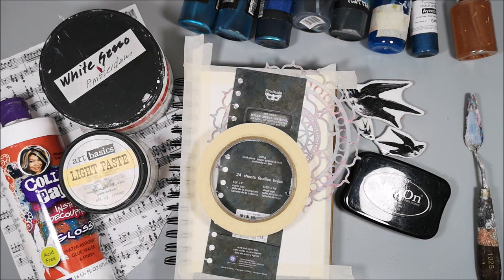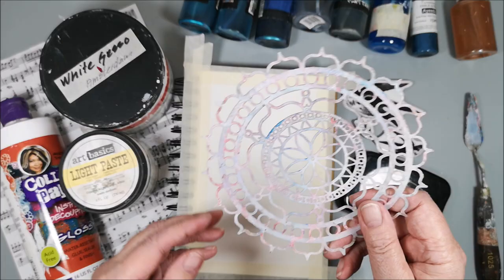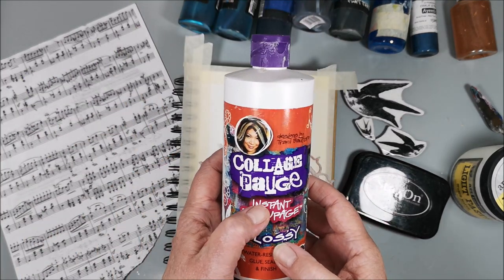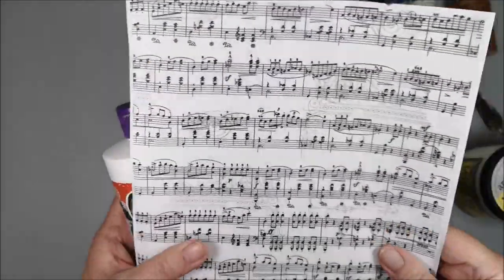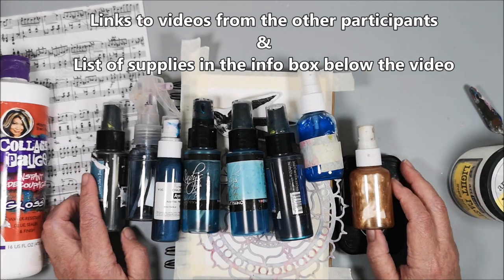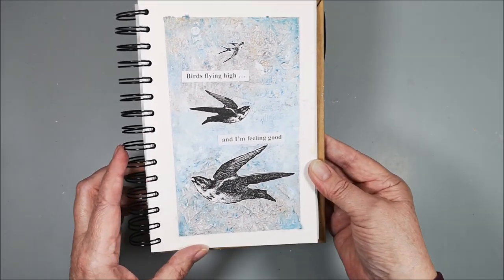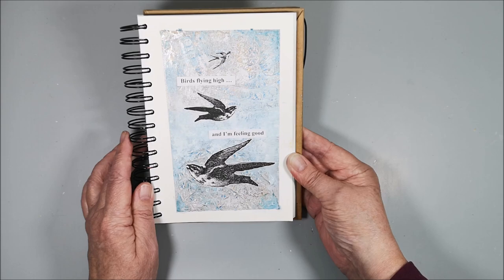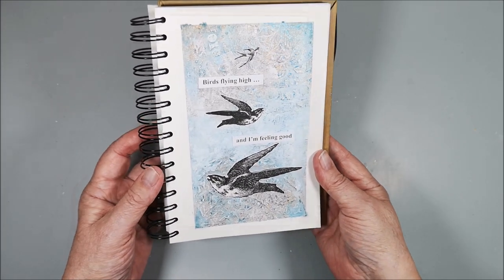Sing me a song! Inspiration from song lyrics & using sprays and stencils. ArtsyTrio challenge No 36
🔽 More info and links below 🔽 Welcome to another Art Journal page for the ArtsyTrio collaboration. This time the Mood Board #36 is created by me and the theme is "Sing me a song". I got my inspiration from the song "Feeling good" with Nina Simon 1965 and with Michael Bublé 2005 but also The Beatles Black Bird from 1968.
If you would like to participate in this fun challenge you will find more information in our group ArtsyTrio on Facebook

Bea's, Gina's and Jennie's links are down below, for you to watch so that you can see what they both have created using the same Mood Board. I wonder what they saw?

• TCW stencil Rosetta design by Rebekah Meier
• Lindy's stamp gang spray Starburst (Tainted Love Teal)
• Unkown blue spray
• Unkown Gold spray
• Finnabair stamp set - Birds
• Tonic / Tim Holtz Stamping Platform